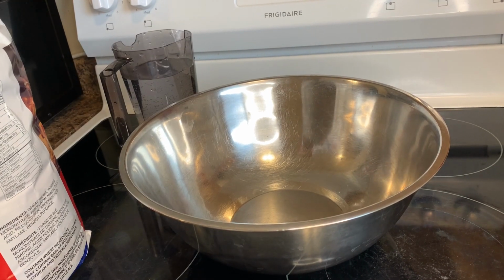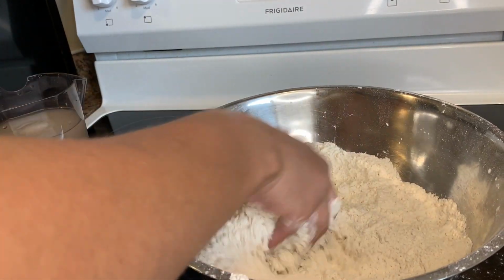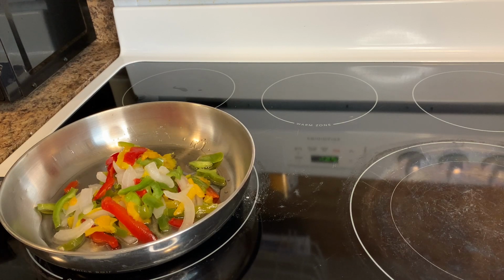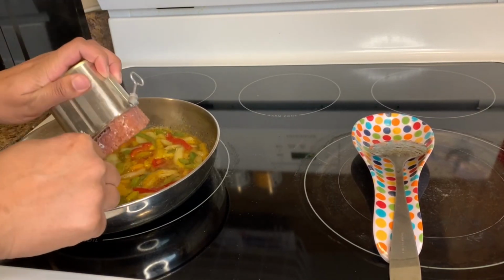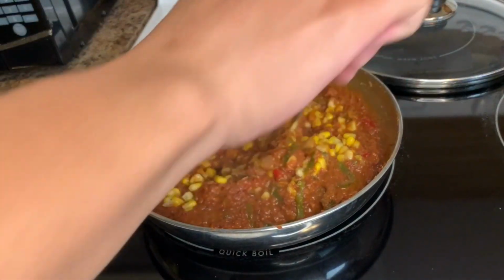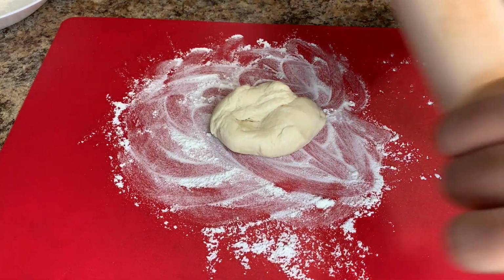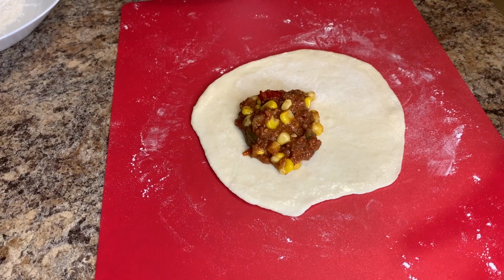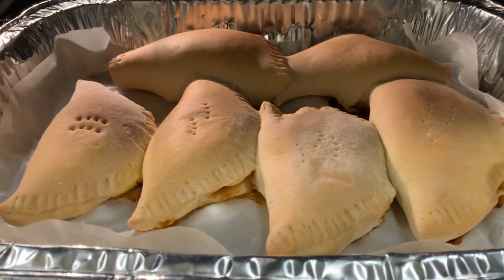corn beef patties